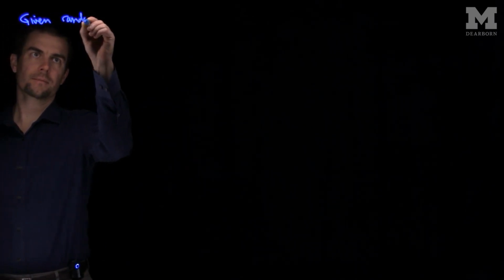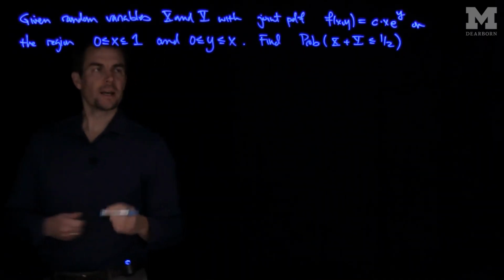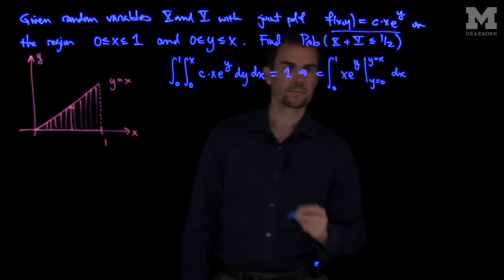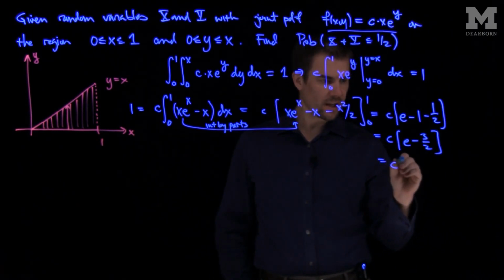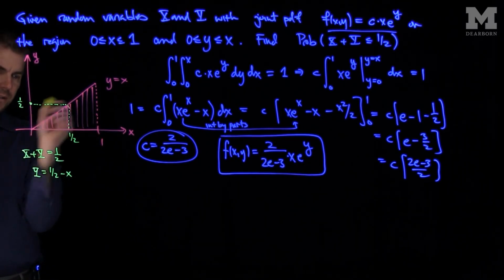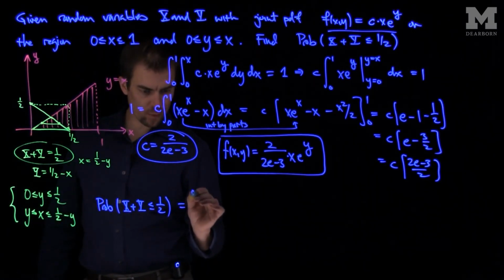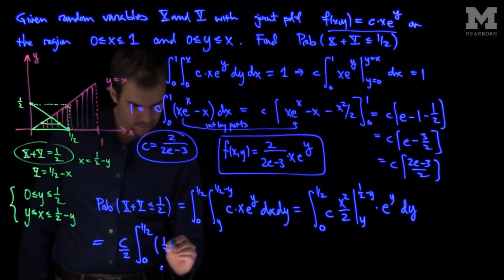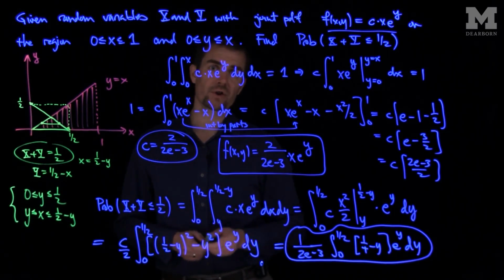Jointly Distributed Random Variables Example 1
We give an example of a pair of jointly distributed random variables and find their joint pdf. We use the joint pdf to compute the probability that the random pair lies in a region. This is the first of two examples.